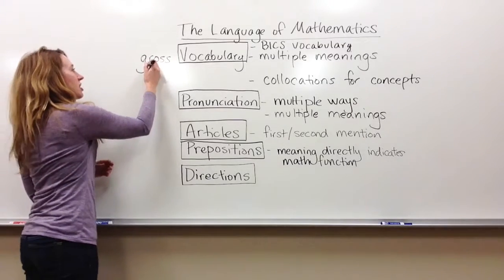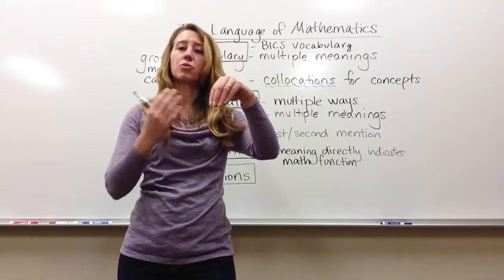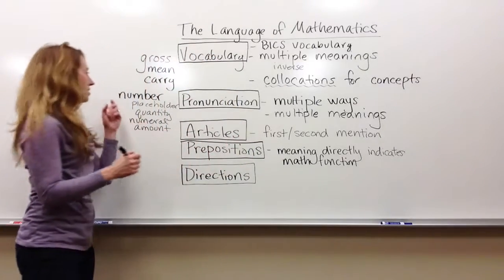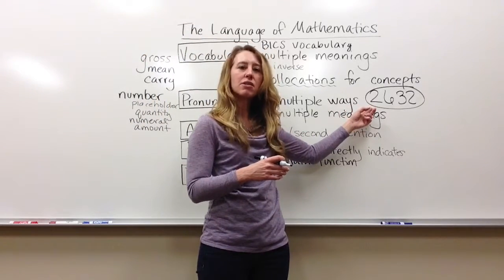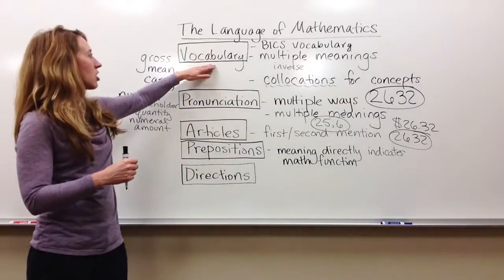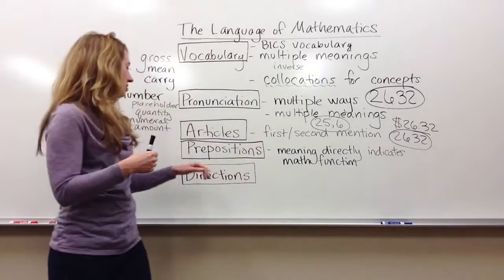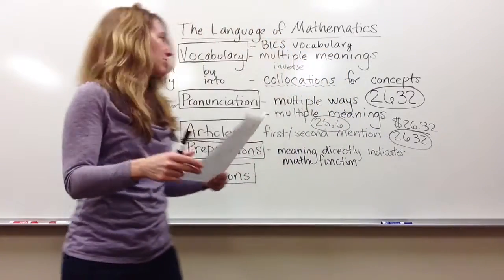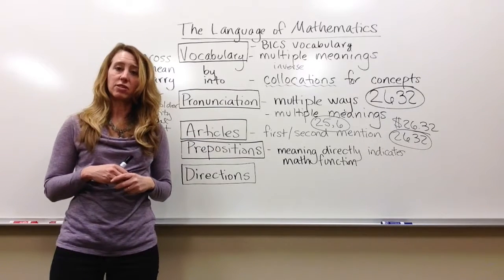ESLG 496 471 The Language of Mathematics